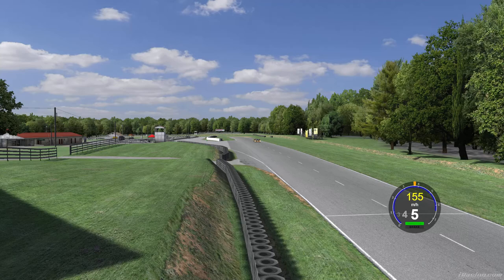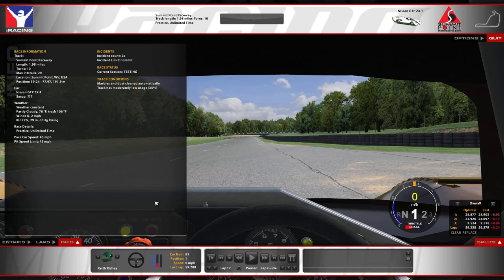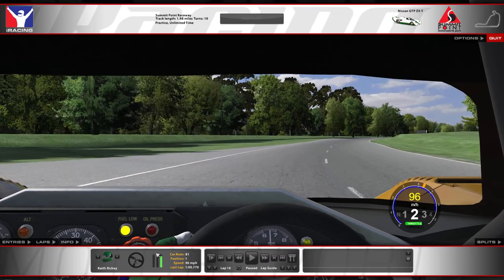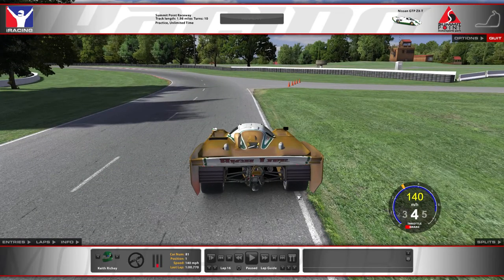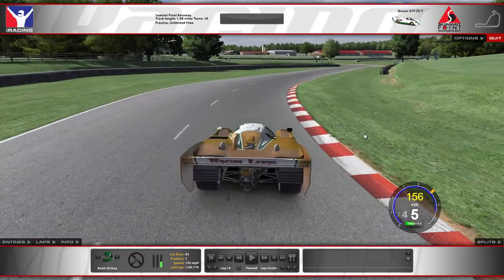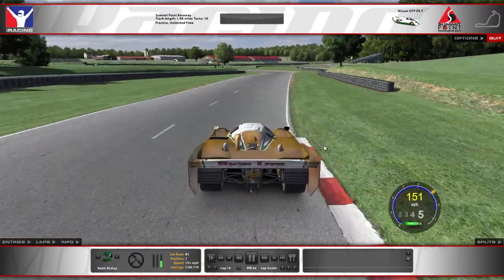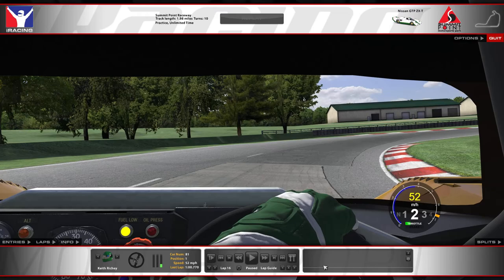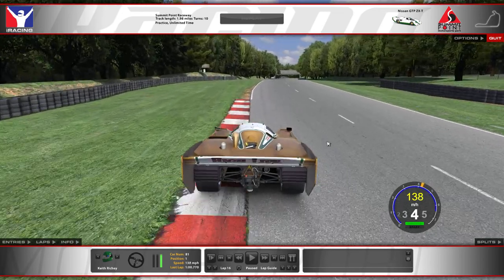iRacing Lap Guide - Summit Point (2017S3)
Lap Time: 59.708
Weather: Afternoon, 78°F, track 106° F